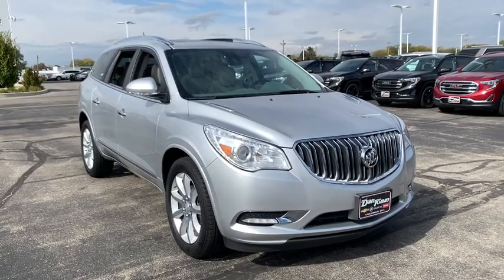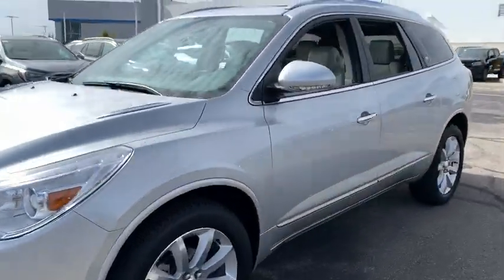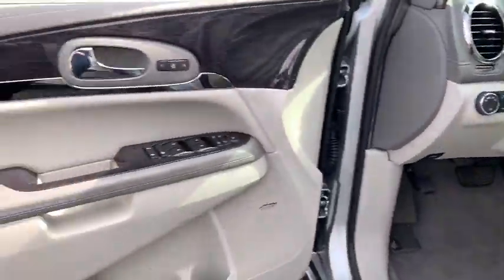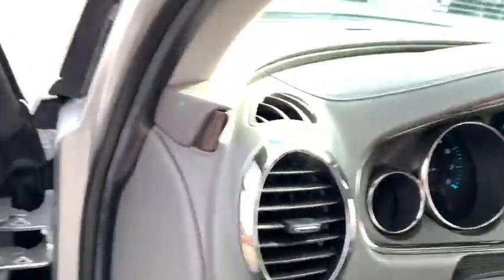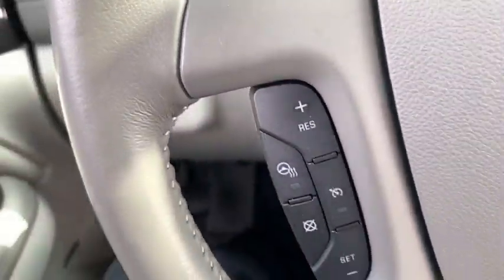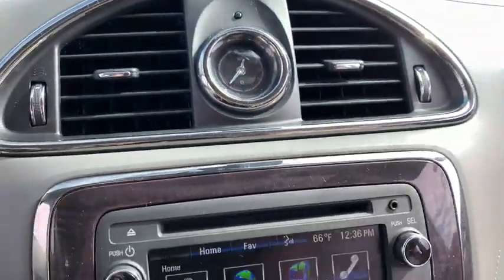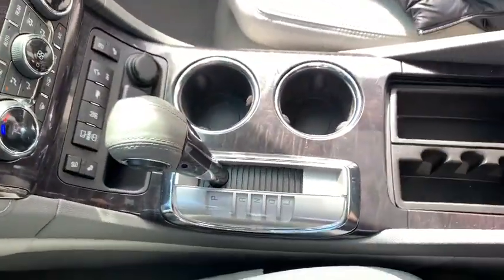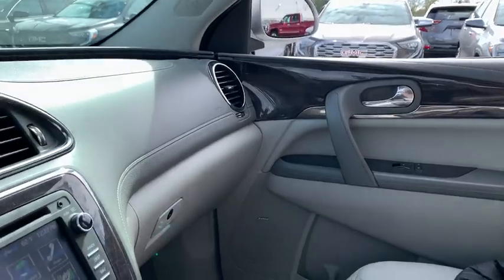2017 Buick Enclave Dublin, Powell, Hilliard, Columbus, Westerville, OH P9345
Quicksilver Metallic Used 2017 Buick Enclave available in Columbus, Ohio at Dan Tobin Buick GMC. Servicing the Dublin, Powell, Hilliard, Westerville, OH area.
2017 Buick Enclave Premium Group - Stock#: P9345 - VIN#: 5GAKRCKD9HJ107975

***At Dan Tobin We Offer VIP Benefits Including A 3 Day/150 Miles Money Back Guarantee, 60- Day Limited Powertrain Warranty On Most Vehicles, And Market Based Pricing To Ensure A No Haggle Experience***brbrbrFWD. CARFAX One-Owner. Clean CARFAX.brbrbrQuicksilver Metallic 2017 Buick Enclave 4D Sport Utility Premium Group 3.6L V6 SIDI VVT 6-Speed Automatic Electronic with Overdrive FWDbrbrbrWe carry all makes and models and have vehicles in all different colors.